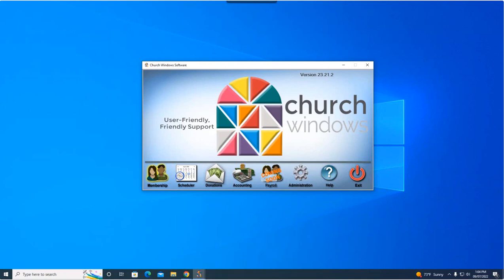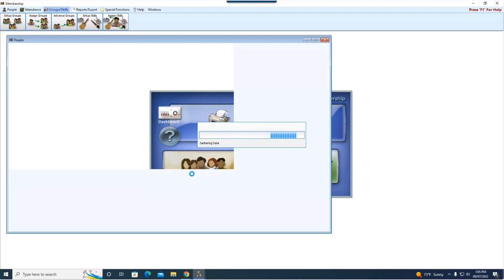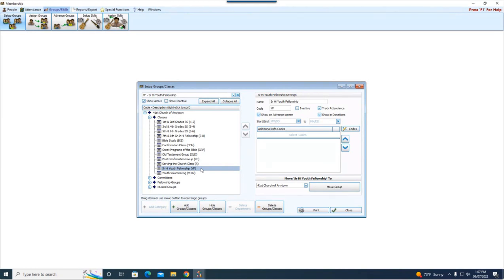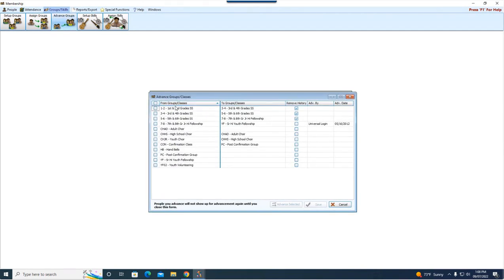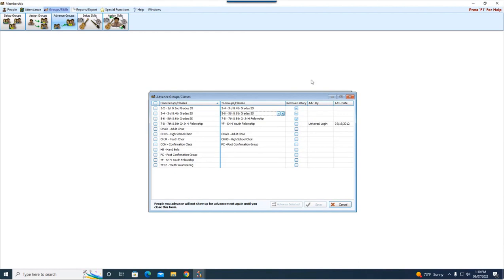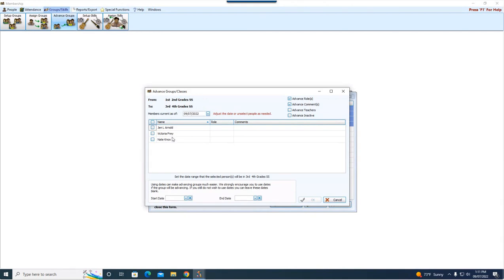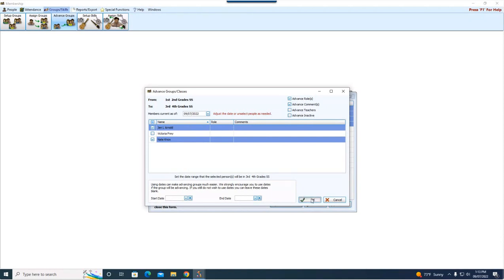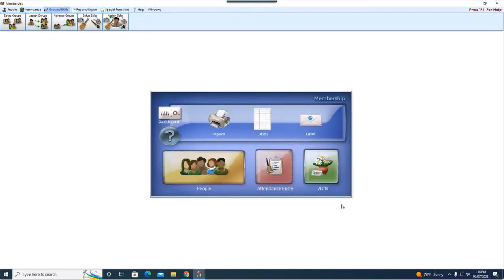Church Windows Membership: Advancing Groups & Classes(v22 & Newer)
Learn how to set Classes to Advance and Use Special Functions to Advance Groups & Classes.  Presented on 09/07/2022.